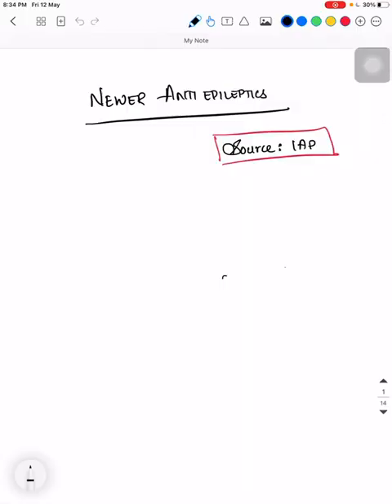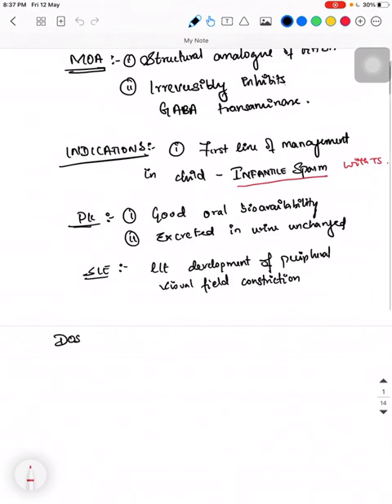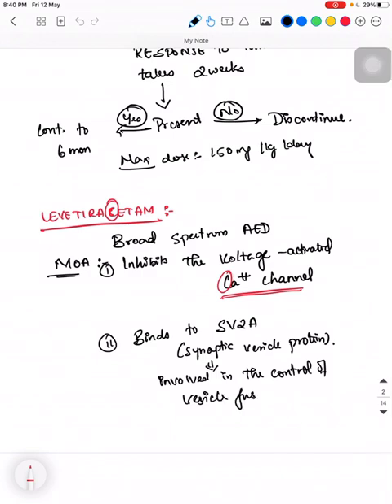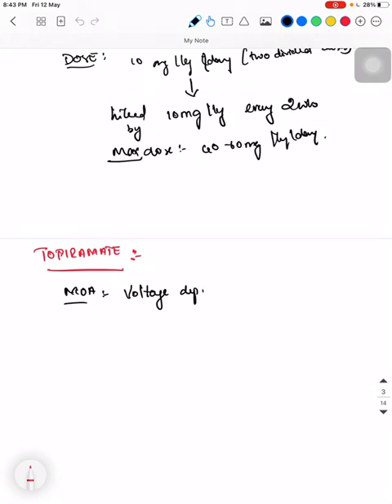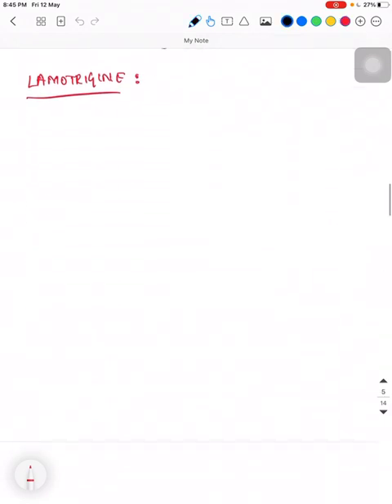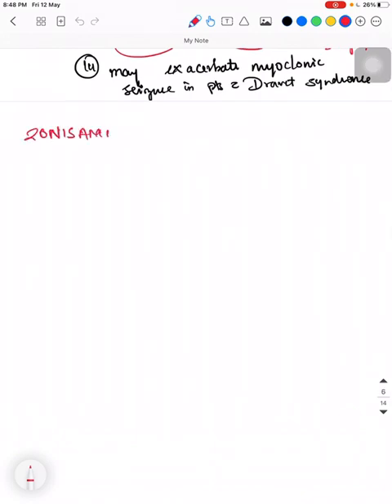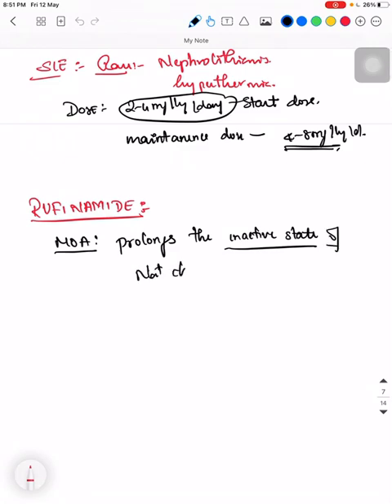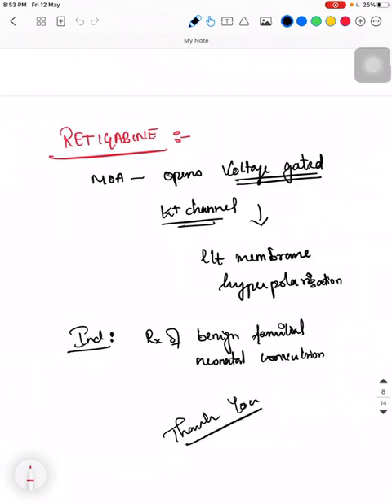Newer Antiepiletics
Paediatric exam questions
Source : IAP
I’ll share this pdf in our telegram channel : Peds university exam discussion group